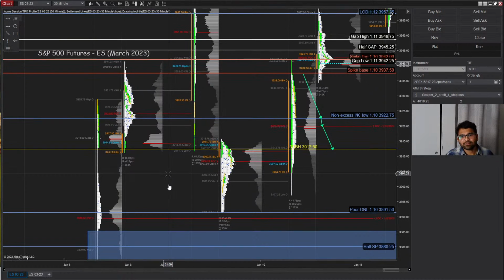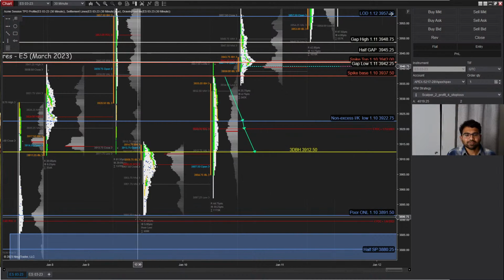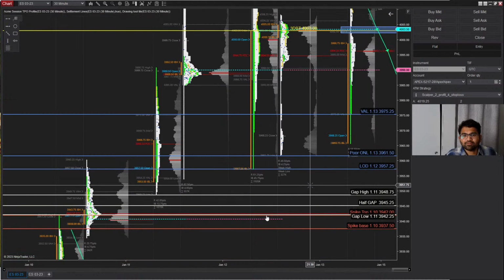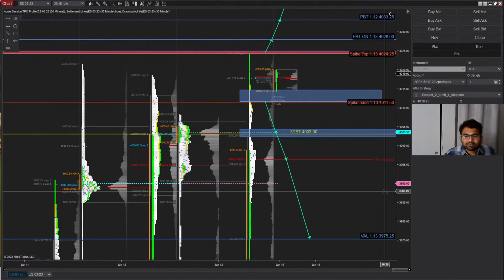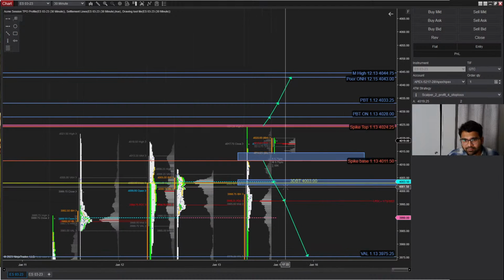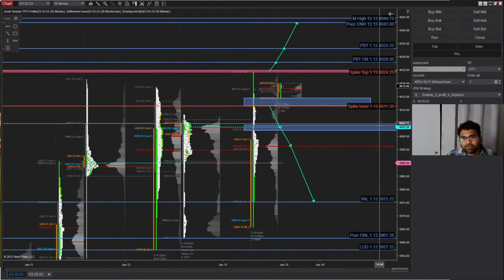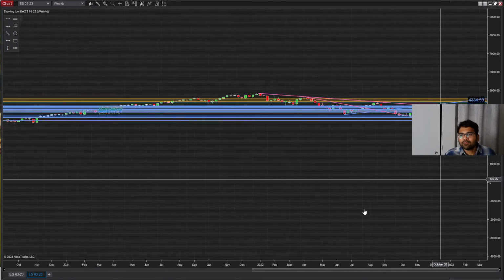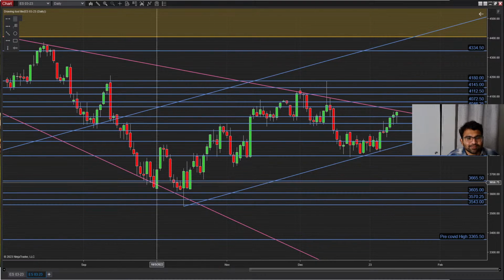January 13, 2023 | Weekly market update S&P 500 (ES) futures & Projections!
Hi all,

Hope this Livestream video helped you! if you missed attending & asking questions, no worries at all, please feel free to ask questions in the comments & i would be happy to answer/clarify them.

color codes on my market profile charts:
Balance Levels : Yellow
Gap Levels : White
LIS(Line in sand) : Light seagreen
Spike Levels: Tomato
Weak references & regular trading hours Single prints zone & Chop zone. : default blue
Overnight session single prints: Pink
Direction arrows to the Targets: Green Arrows

Check out more useful Trading educational videos on Market profile, Trading in general, Futures trading & Options trading in this playlist

Thank you for stopping by! Have a great day!

P.S: these videos that i am making about trading/market analysis are for educational purposes only and i am not responsible for your losses or gains :) all i wish is you be happy by having a better understanding of market & take conscious wise trading decisions.

FAQ's about my Technical analysis video on Futures:

1. What platform do i use for Market profile analysis:  Ninja Trader with Rancho Dinero Market profile indicator.
2. Why do i analyze Futures rather than SPY or SPX: Futures run even after market closes. based on the price action of what happened in the overnight session, typically following day's price action can be probabilistically determined. hence i stick to futures analysis.
3. what platforms do i recommend for placing Stocks, Options or futures:  Think or Swim ( TDAmeritrade).
4. where can one learn more about market profile:
5. What can be traded based on the Technical analysis videos that i share:
You can use this analysis & manage risk in trading futures (ES or MES )or Options on SPX.
6. What Microphone do i use for Videos & What recording Software: Active presenter 9 is the tool i use for Onscreen recording/mixing. Microphone: Audio Technicia AT2020

written summary of the video based on market profile view & candle stick pattern view:
January 13, 2023 EOD:
We got the inventory correction at the opening , very slowly after repairing No print at Opening Low. after which it was a choppy session followed by break of IBH & ONH leading to fire cracker effect to the upside leading to a spike but closed within prior day's range.

Profile shape is like "P" with 2 sets of single prints , VPOC & TPOC are at 3996.25. High & Low have good excess. No weak levels formed today.

Key nuances & Options focus:
1. Trend is Up but balancing on daily,  Up on weekly & Balancing on monthly.
2. we are beginning to form a 2 day balance zone today.
2. Spike base is the LIS for Monday : 4011.5, below this short or buy Puts & above this Long or take calls.